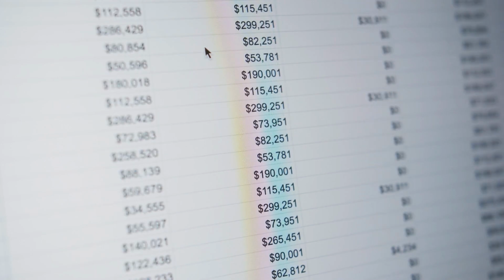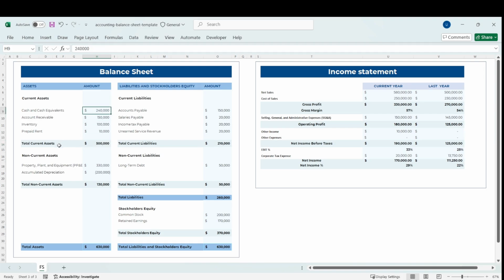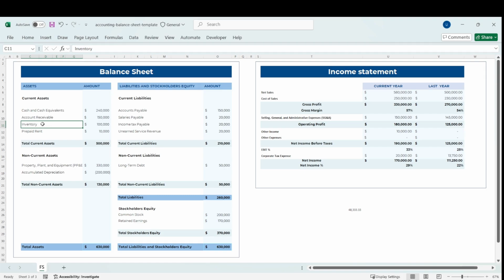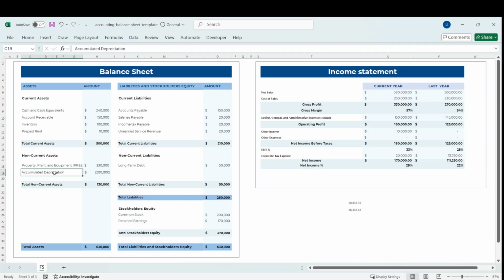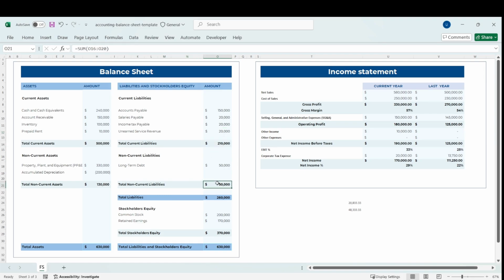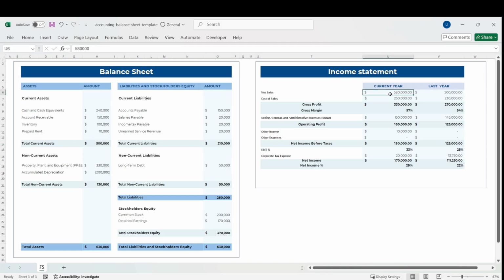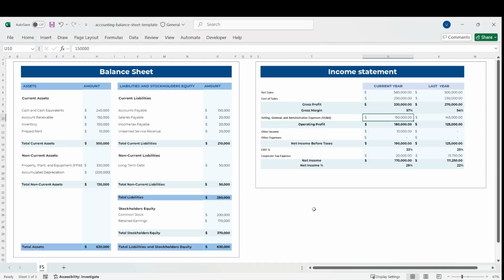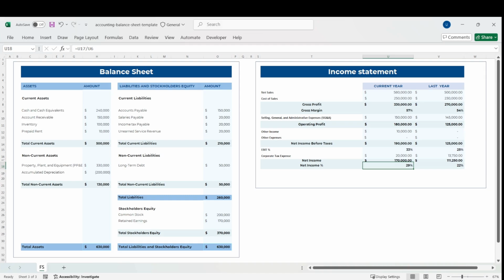How to read financials statements like CEO & CFO.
In this video, we’ll explore how CEOs and CFOs can quickly gauge their company’s financial health without sifting through endless spreadsheets. Discover the power of mastering just two essential financial statements: the Balance Sheet and the Income Statement. We’ll show you how to identify strengths, weaknesses, and overall profitability in just minutes, empowering you to make informed decisions during crucial meetings and strategy sessions. Don’t let complex financial data overwhelm you—streamline your approach and enhance your leadership effectiveness!